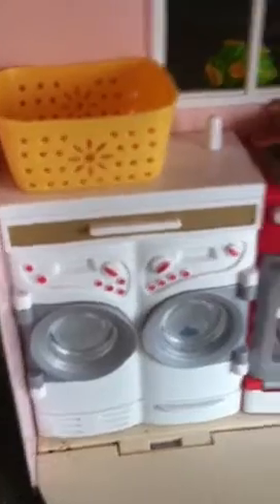Dollhouse! 1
Dollhouse